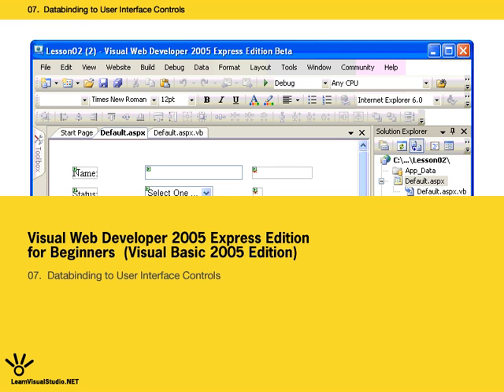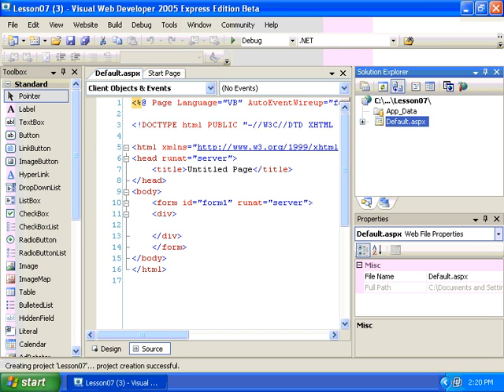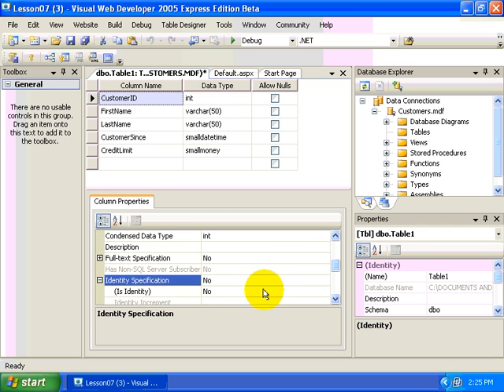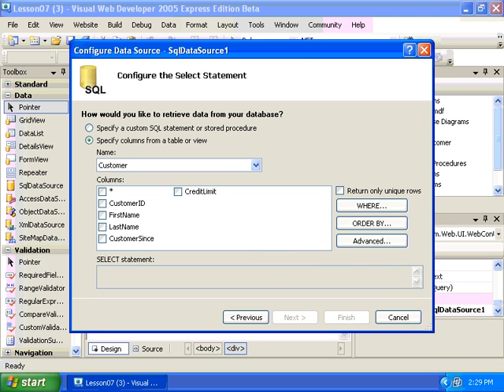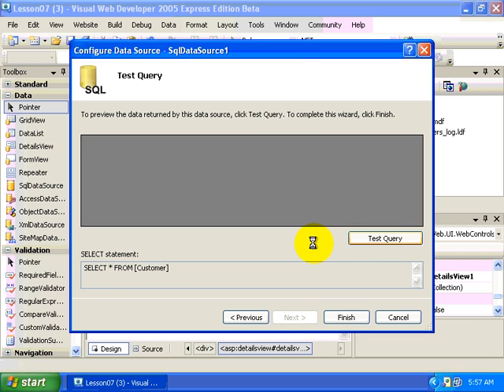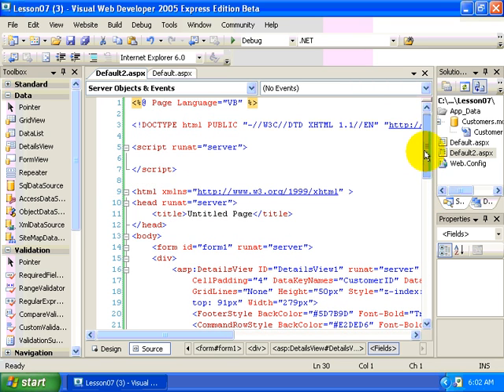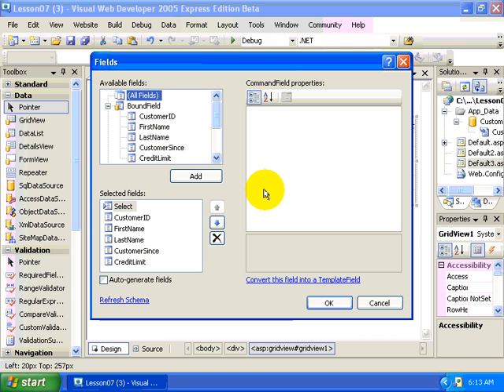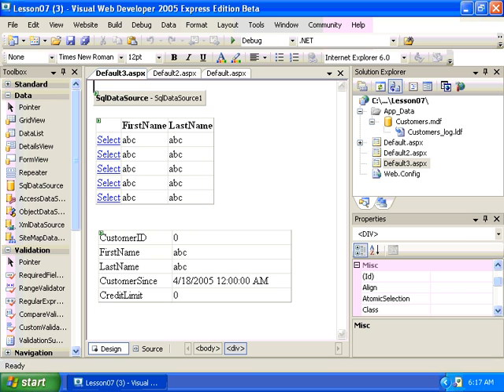07 Databinding to User Interface Controls vb